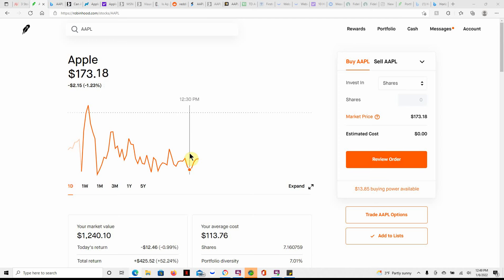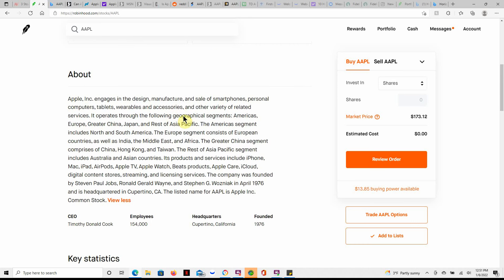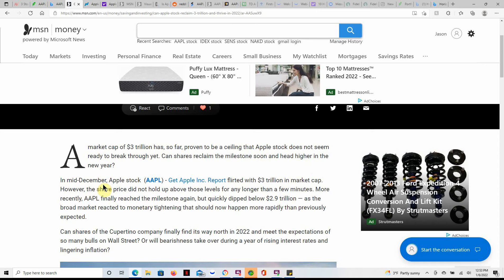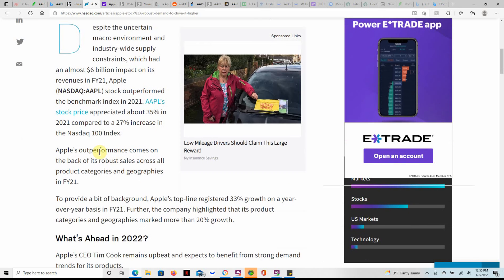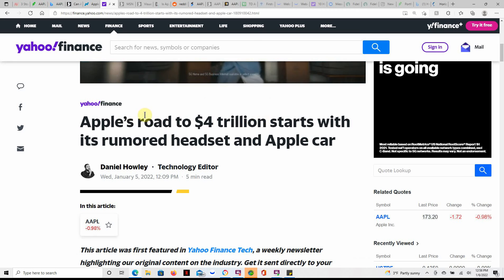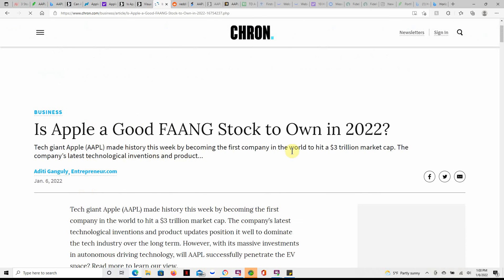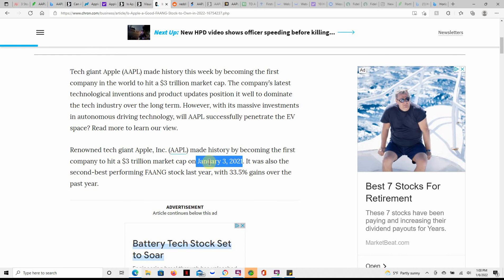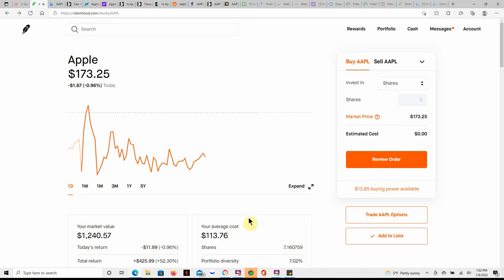AAPL Apple’s road to $4 trillion starts with its rumored headset and Apple car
Today we are going to talk about AAPL Apple’s road to $4 trillion starts with its rumored headset and Apple car

CHEERS!!!